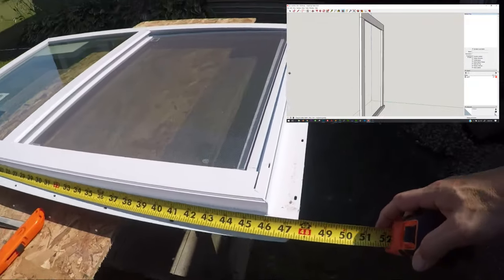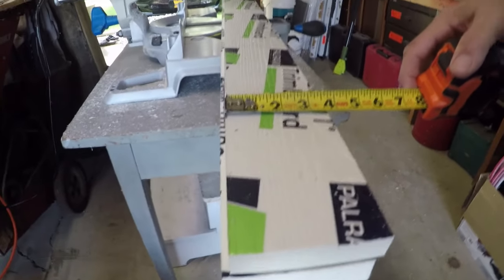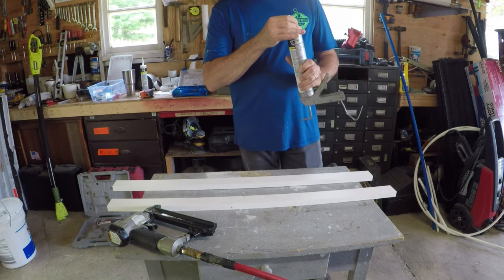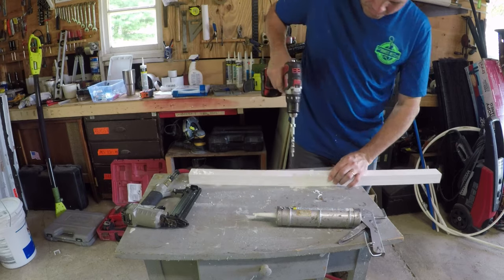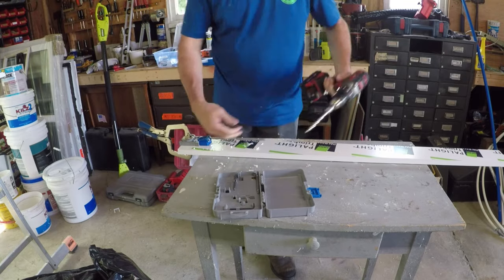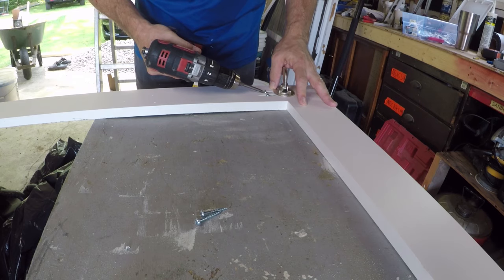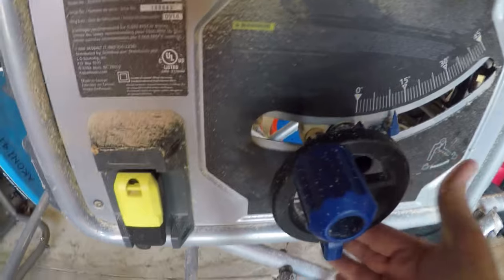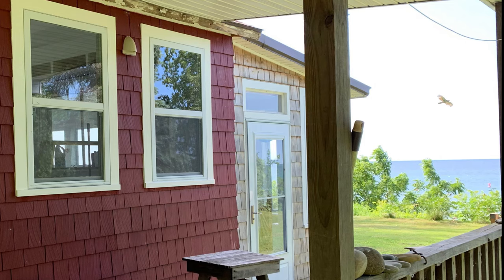Make Classic PVC Window Trim using Kreg Jig Tool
We use a Kreg pocket hole tool to make some simple and classic PVC window trim. WIndow trim doesn't typically include the traditional angled sill that they did for years. We show you how to make your own PVC window trim using a Kreg Jig and a table saw.

Kreg Pocket Hole Jig Starter Kit
Kreg Pocket Hole System

Tips:
- Build your window frame before you install it. This will help a great deal with the stability of the window trim. It will also help keep your joints tight. This is especially true with the use of modern new construction windows. The flange is often uneven.

The Kreg tool will make this job go quickly.

Feel free to post any questions in the comments below!